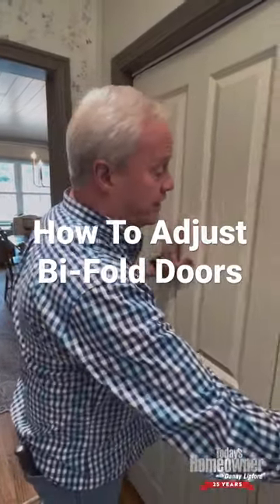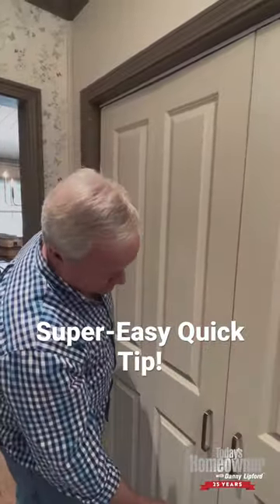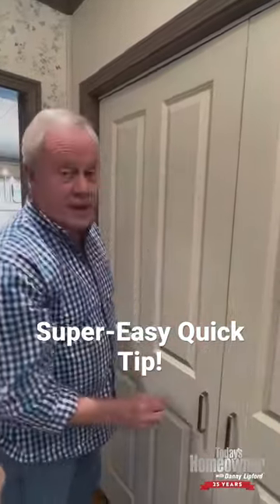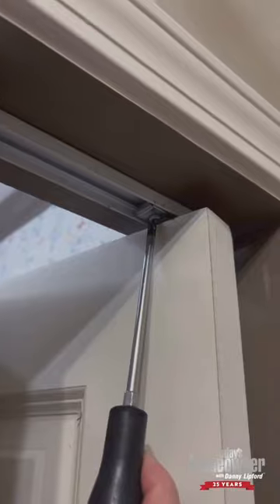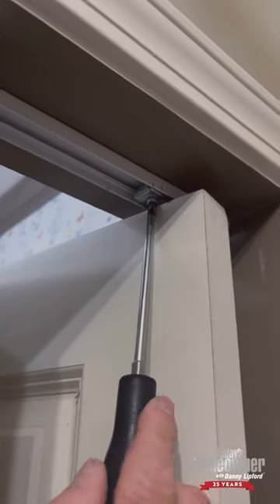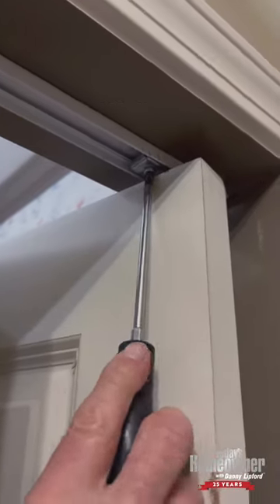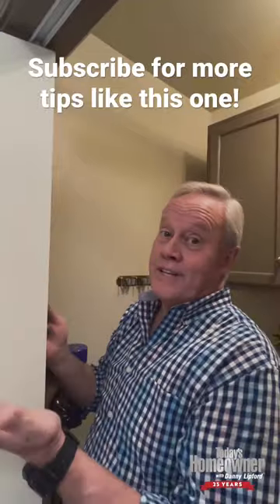How To Adjust Bi-Fold Doors EASY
Don't let poorly adjusted bifold doors ruin your flow! Here's Danny's quick tune-up to ensure smooth operation and a seamless transition between rooms.